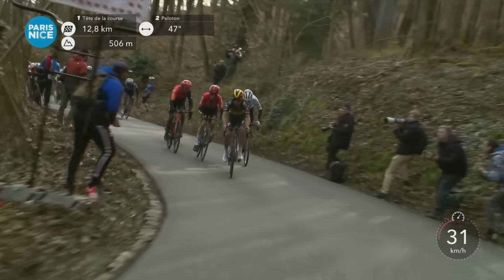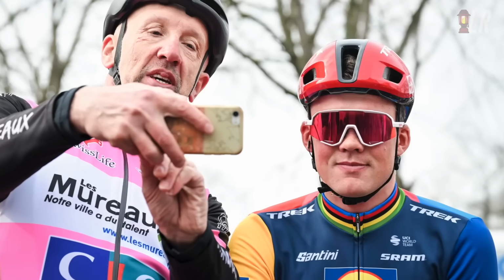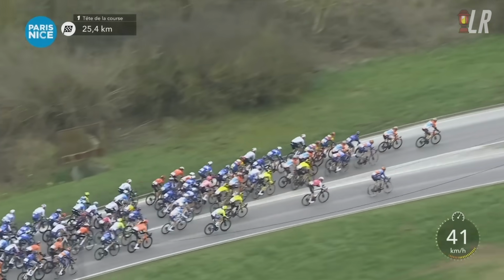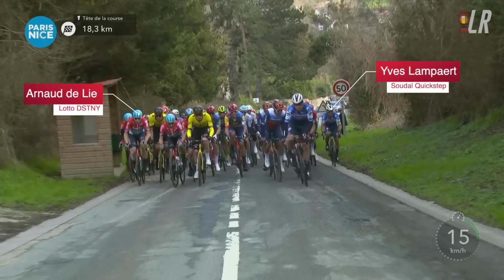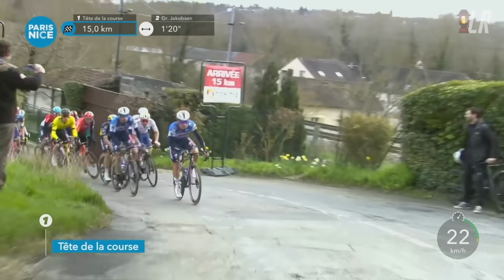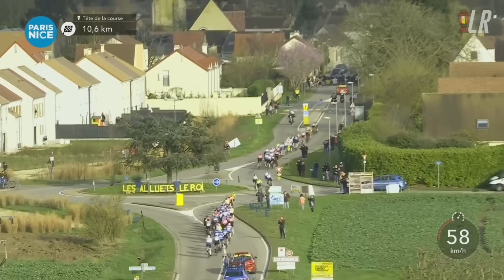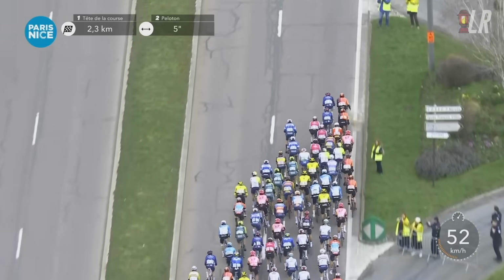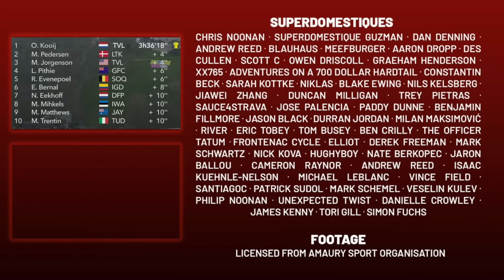Remco Evenepoel CRAZY Attack Against Primoz Roglic | Paris-Nice 2024 Stage 1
Lanterne Rouge presents highlights of Paris-Nice 2024 Stage 1

Credits:
Footage | Amaury Sport Organisation
Photos | ASO / Billy Ceusters and Cor Vos